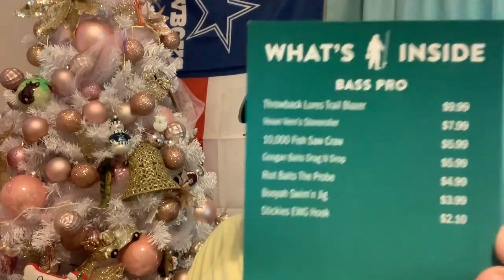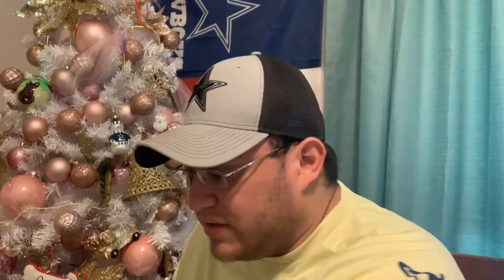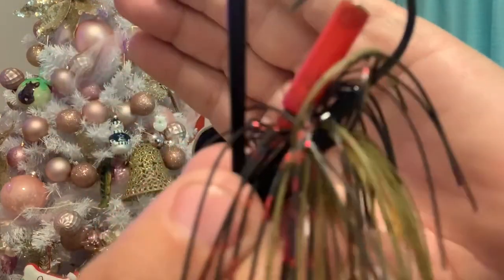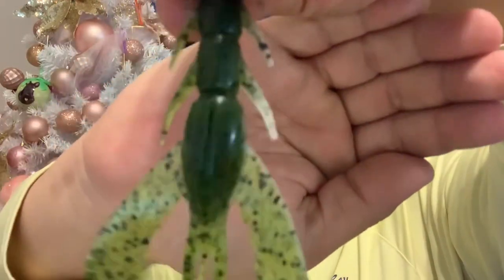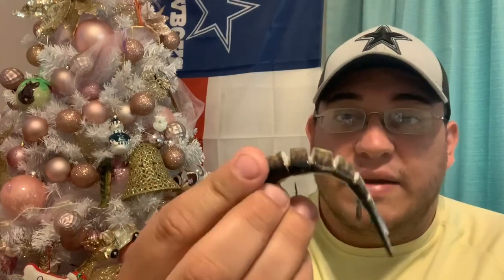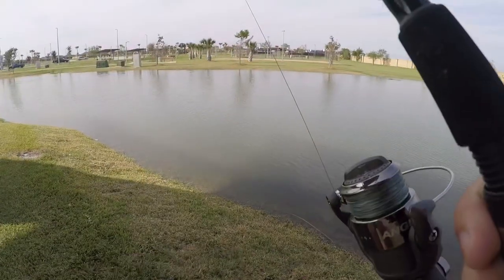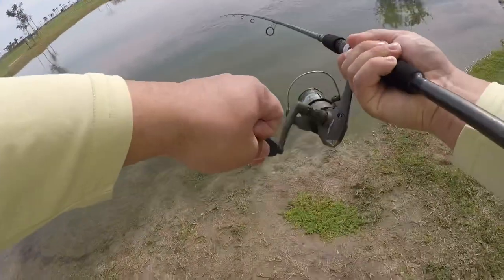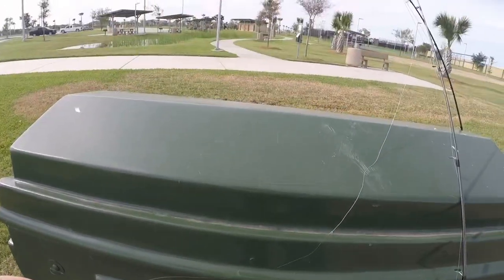MTB Pro December 2019 Unboxing | First time getting this bait!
All music credit:

Espresso - Aso
I’m Sorry - Glimlip & Yasper
Tropical Storm - Engelwood
My New Love - Elijah Who
Controlla - Idealism
Snowman - WYS